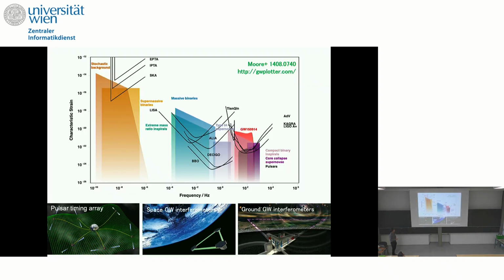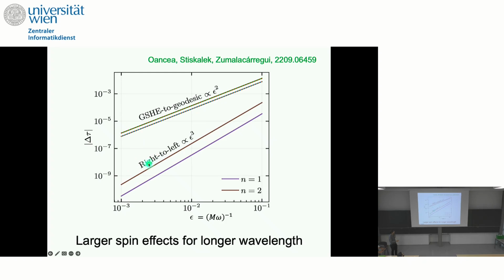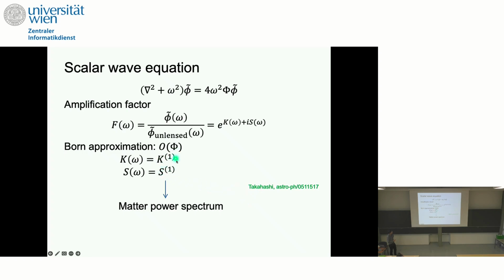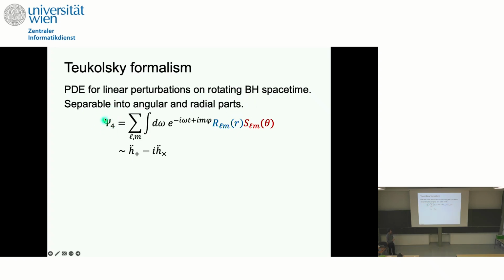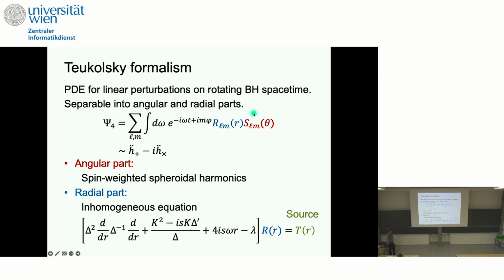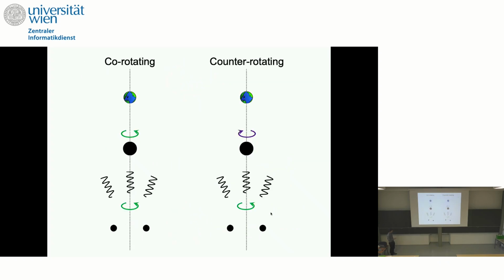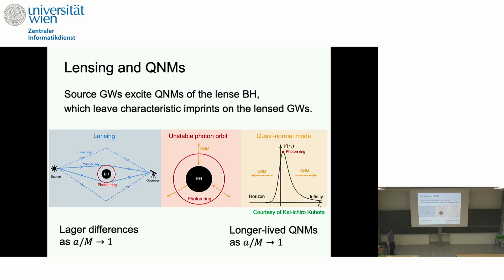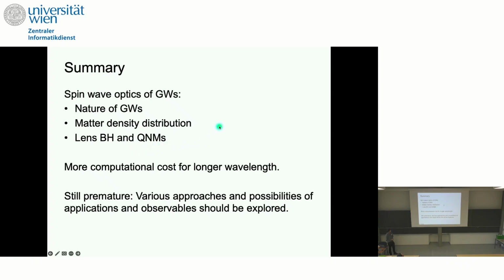Hayato Motohashi - Spin wave optics of gravitational waves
The advent of gravitational wave astronomy has opened new windows to the universe, enabling observations across multiple wavelengths and diverse astrophysical and cosmological origins. In particular, lensing of gravitational waves offers unique opportunities to probe small-scale matter distributions. Given the spin-2 nature and long wavelengths of gravitational waves, it is essential to account for wave and spin effects beyond the geometric optics approximation. In this talk, I will provide an overview of spin wave optics of lensed gravitational waves, highlighting recent advancements and their potential to deepen our understanding of black holes and the universe.